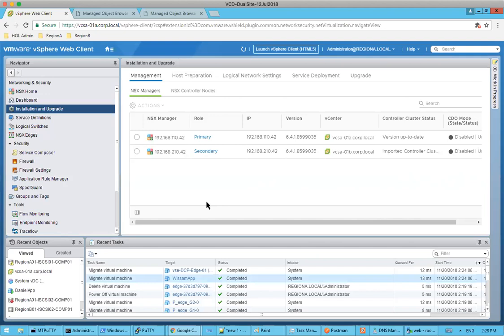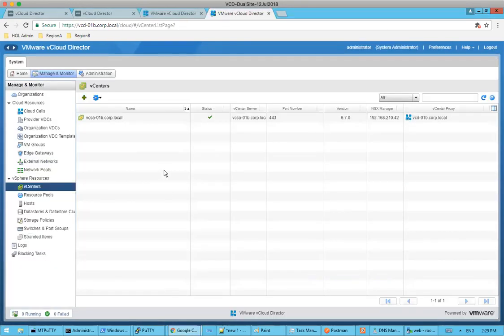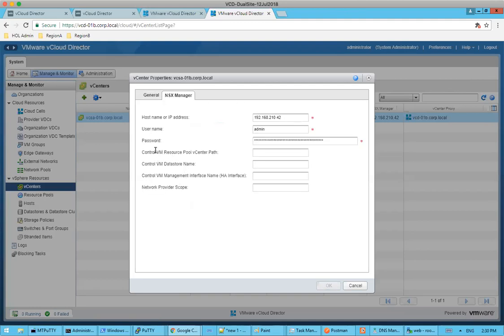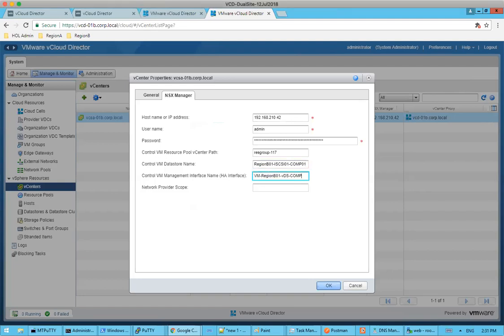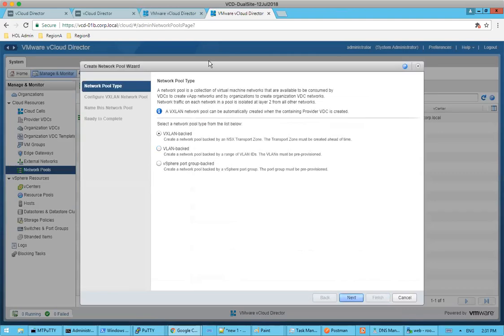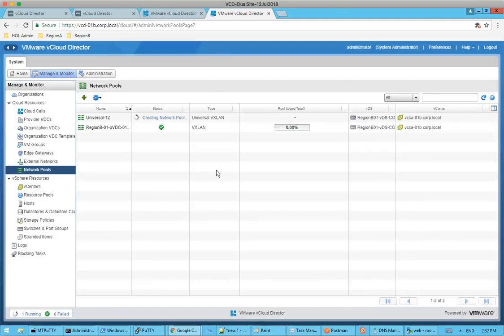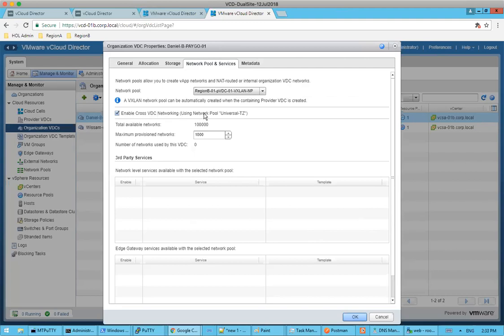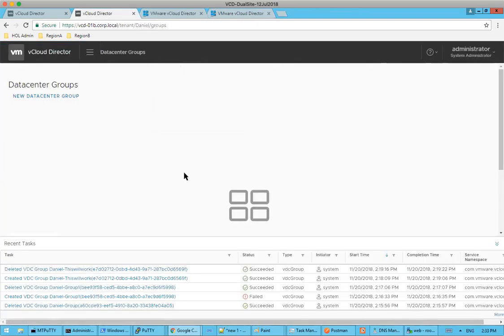Discussing Cross vCenter NSX and setting up the first Provider VDC for Cross-VDC activation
VMware vCloud Director 9.5 Cross-VDC Setup and Testing Series

Part 1: Discussion of Cross vCenter NSX and setting up the first Provider VDC (vCenter) for Cross-VDC activation

Discussion of the pre-requisites for Cross-VDC networking and what we need to add to vCD to support Cross-vCenter NSX / Universal constructs.

Products covered: VMware vCloud Director, VMware NSX